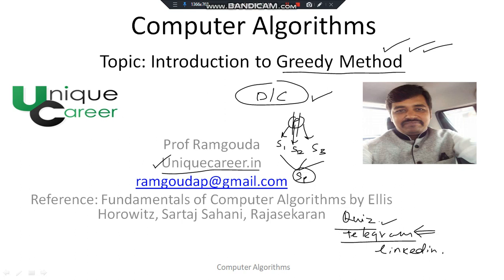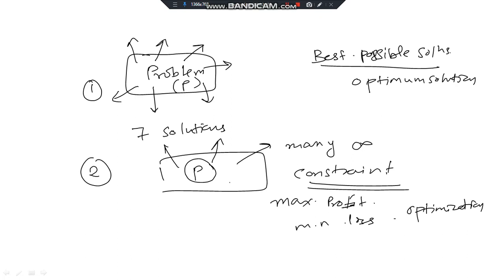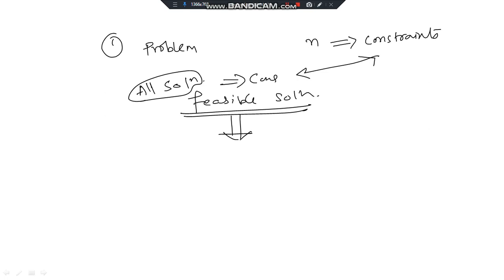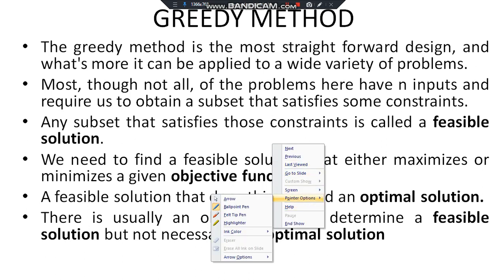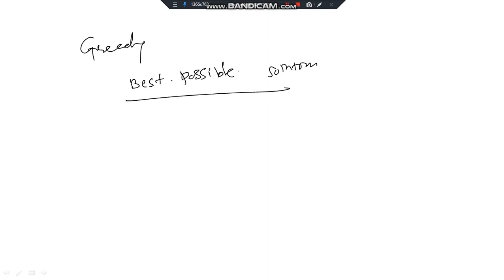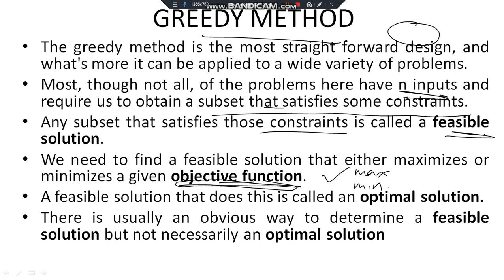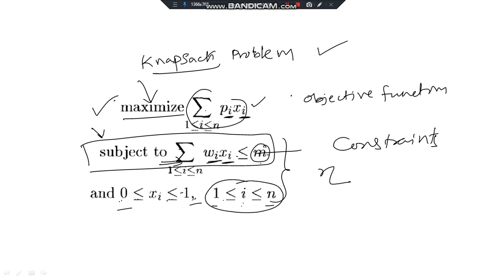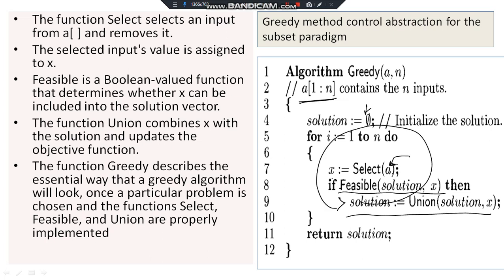Greedy Method Introduction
This Video discusses about  Greedy Method to solve the optimization problem.
 Here the best case and worst complexity of corresponding algorithms is also discussed. Appropriate best case and worst case inputs are also defined. methods for Improving these algorithms is also suggested. Comparison of all sorting techniques is done here.